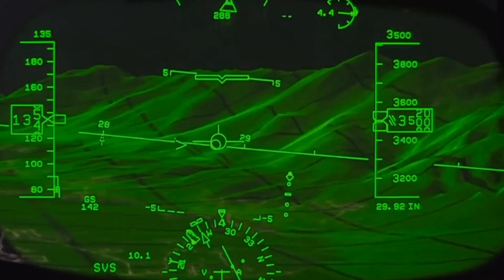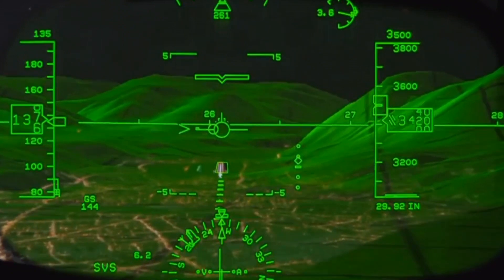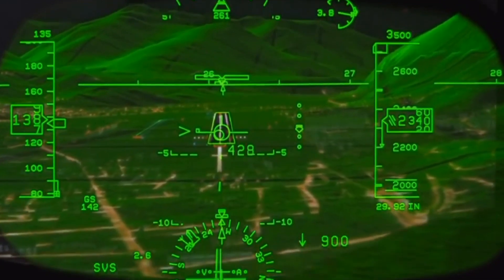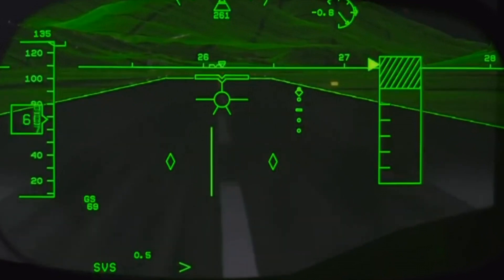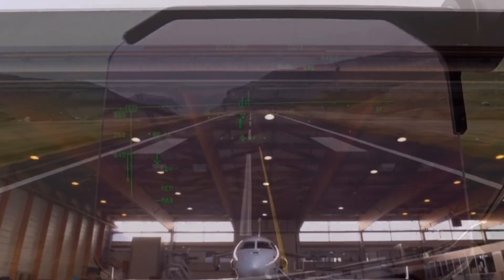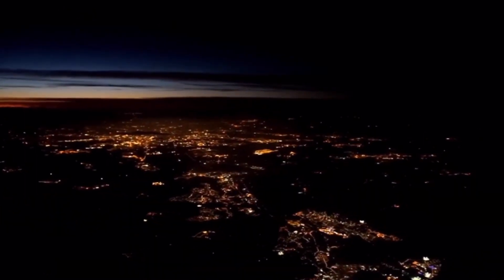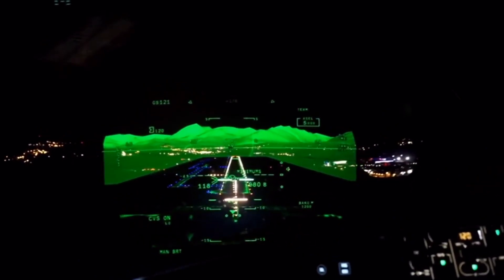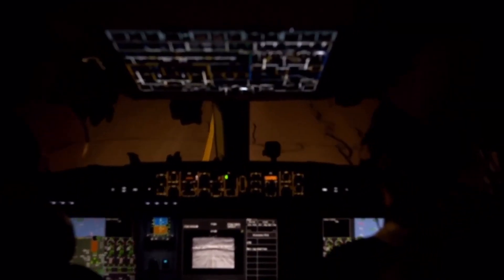Live from the Airbus cockpit - Learn the HUD - Airbus - Falcon and Boeing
Check out the basics of HUD flying in airliners and business jets.
What is meant by head-up display?
A heads-up display (HUD) is a transparent or miniaturized display technology that does not require users to shift their gaze from where they are naturally looking. A HUD should not obstruct the user's view. This is typically achieved by the use of projected or reflected transparent displays in line-of-sight.